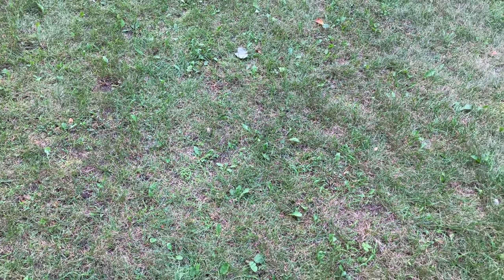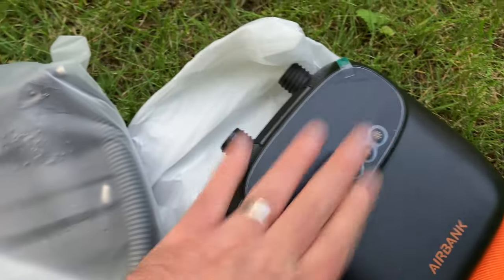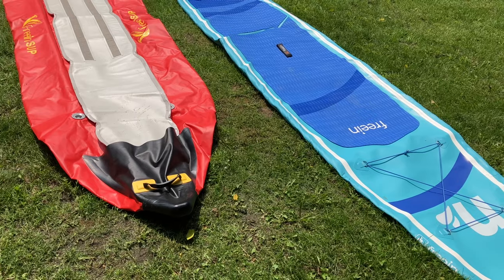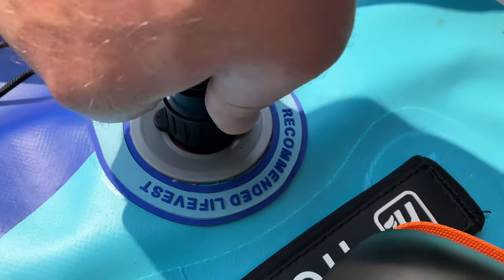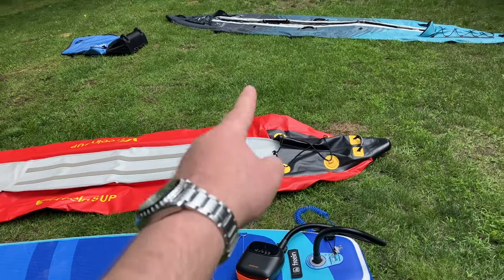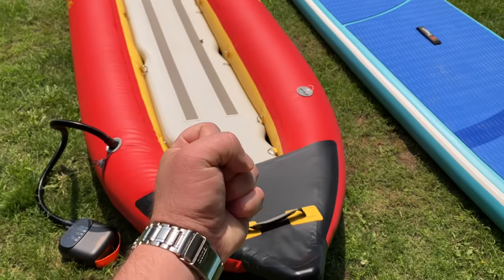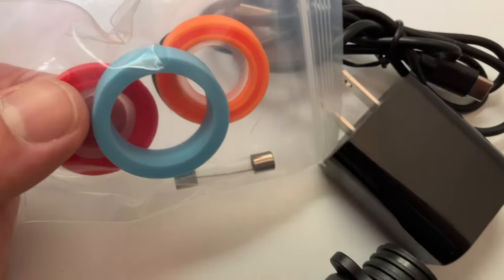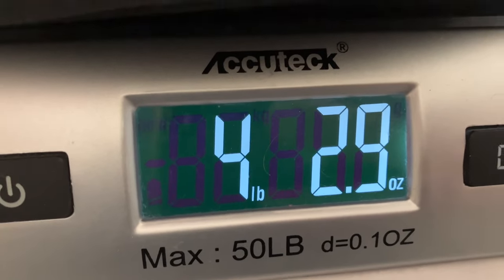Airbank Puffer Pro Unboxing & Review | Rechargeable Air Pump for SUP/Kayak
Howdy there peeps 🤠
Today we are checking out the Puffer Pro from Airbank. The puffer Pro pump is rechargeable and also runs on dc as well. We were able to inflate both a kayak and a huge 15ft SUP on the same charge with battery left over.

We would recommend this Airbank Puffer Pro!

Link here